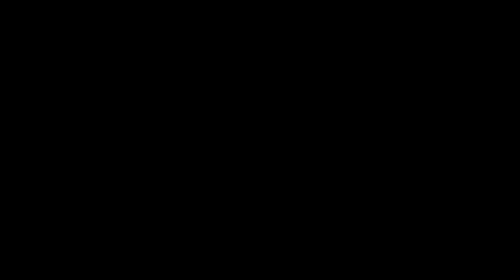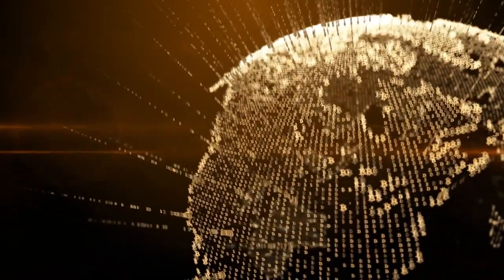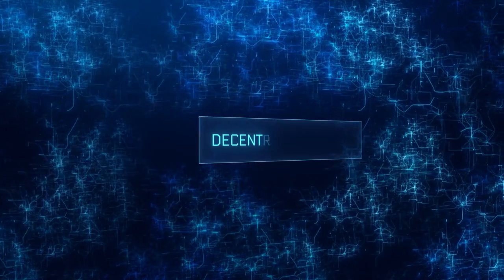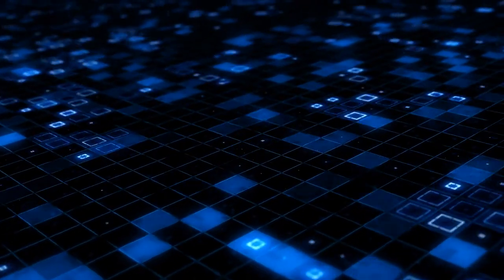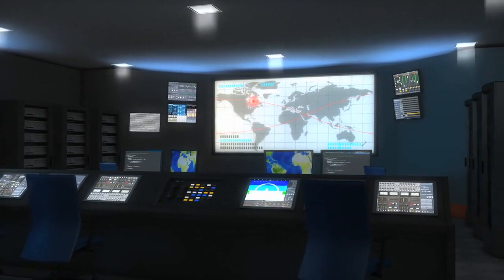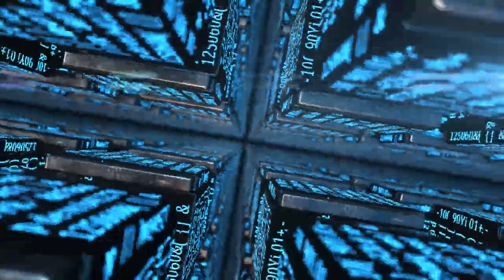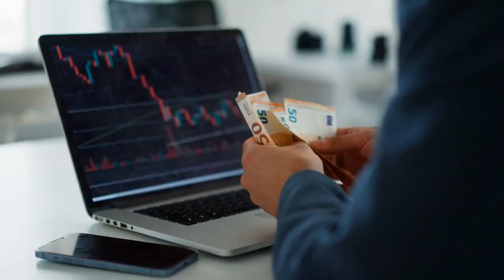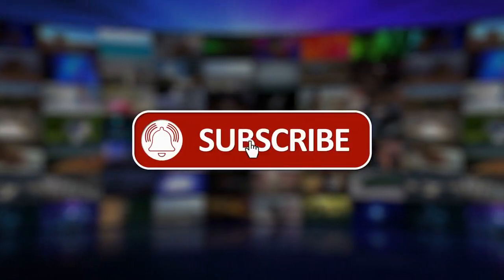"Bitcoin is Certainty and Stability in an Uncertain World" - Will Clemente on the Integrity of BTC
The Bitcoin blockchain is a decentralized, public ledger that records all Bitcoin transactions in a transparent and immutable manner.

Here are a few reasons why Bitcoin is considered truthful: Decentralization: Bitcoin operates on a decentralized network of computers known as nodes. These nodes work together to validate and record transactions. Unlike traditional financial systems, there is no central authority or single point of control in Bitcoin. This decentralization enhances the system's trustworthiness as it reduces the possibility of manipulation or censorship. Transparency: Every transaction on the Bitcoin network is recorded on the blockchain, which is a public ledger accessible to anyone. This transparency allows anyone to verify transactions and ensures that the transaction history cannot be easily altered or tampered with. Anyone can independently validate the accuracy of transactions, making the system more trustworthy.

Immutability: Once a transaction is confirmed and added to the blockchain, it becomes nearly impossible to change or reverse it. The decentralized nature of Bitcoin's network and the cryptographic algorithms used to secure the blockchain make it extremely difficult for anyone to tamper with the transaction history. This immutability further reinforces the integrity of the system.

Consensus Mechanism: Bitcoin relies on a consensus mechanism called Proof of Work (PoW) to validate and confirm transactions. Miners compete to solve complex mathematical puzzles to add new blocks to the blockchain. This process ensures that the majority of network participants agree on the validity of transactions, preventing fraudulent or malicious activities. The consensus mechanism strengthens the trustworthiness of Bitcoin's transactional history

Is it smart to invest in Bitcoin? When is the best time to invest in Bitcoin?